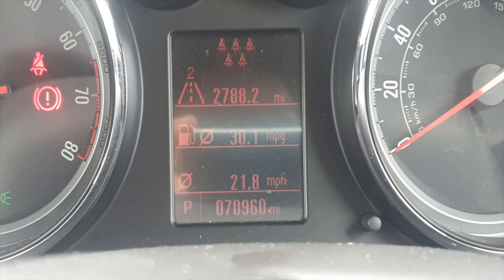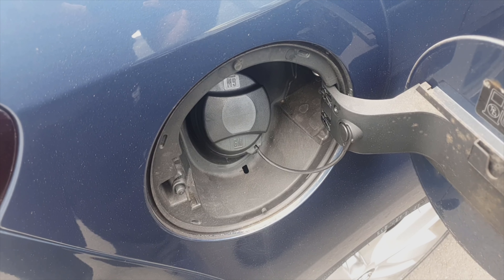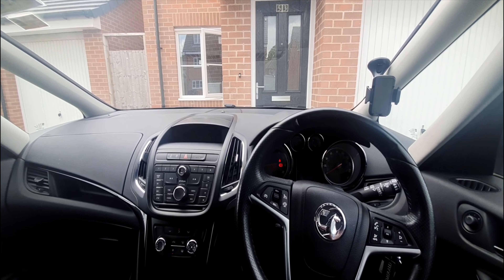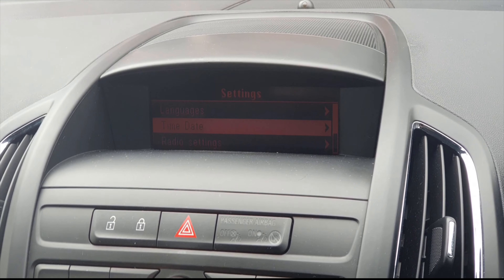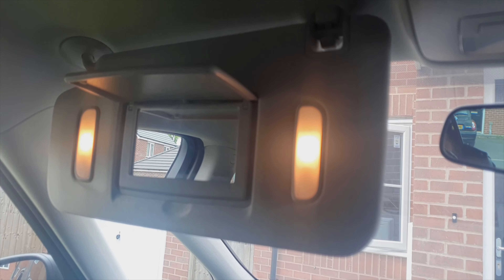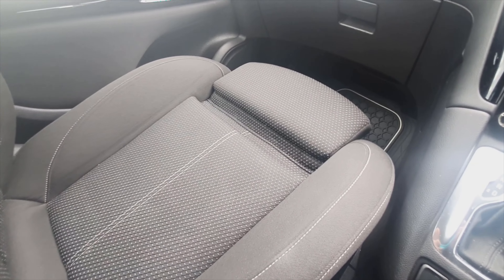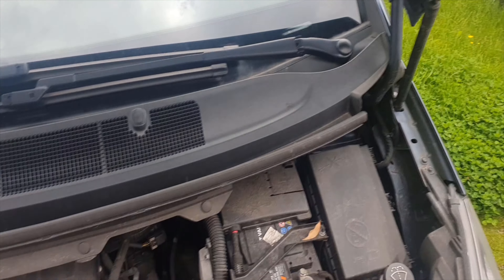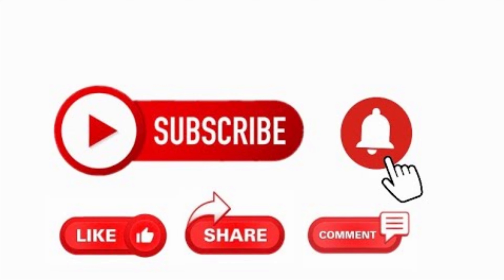5 Reasons to buy and 5 to avoid Vauxhall Zafira Tourer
Should you buy a Vauxhall Zafira Tourer?